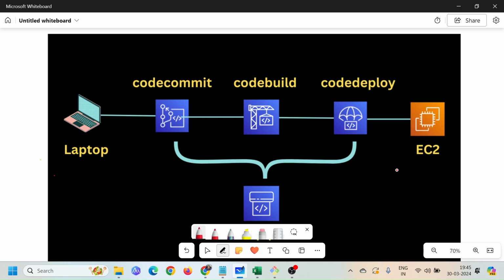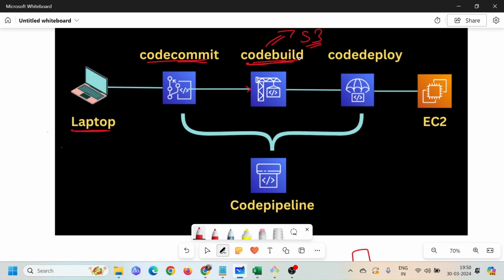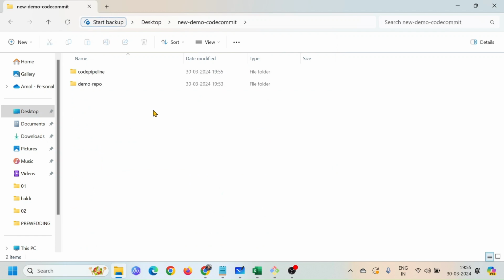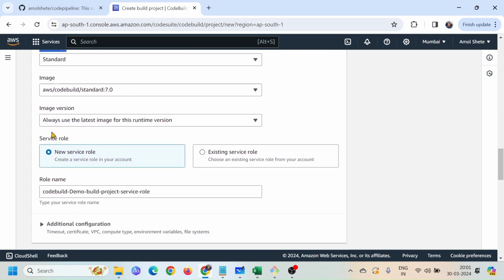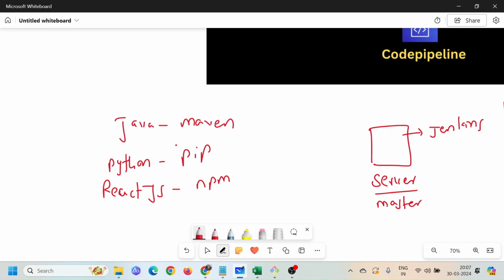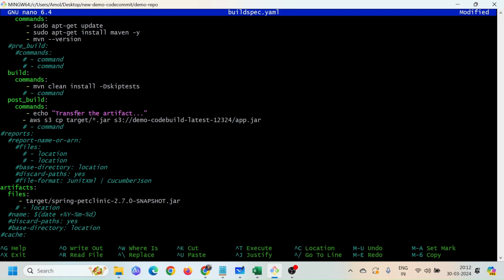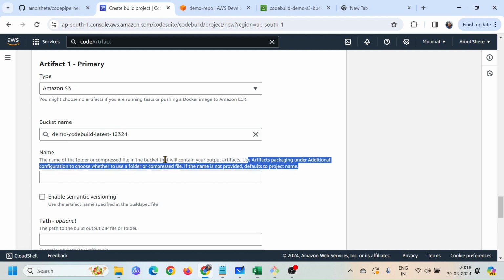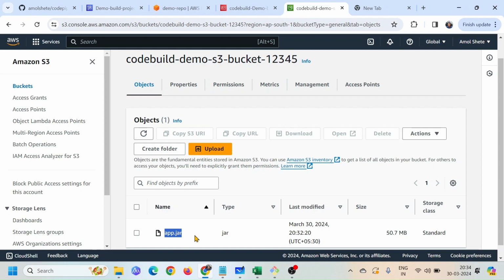AWS Codebuild | Codepipeline Part 2 | How to create codebuild project?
This video talks about AWS codebuild service which is Part 2 of codepipeline series. Codebuild powerful to tool to compile the project.